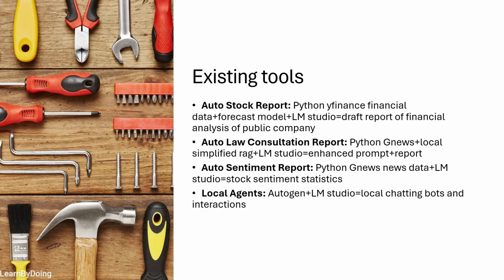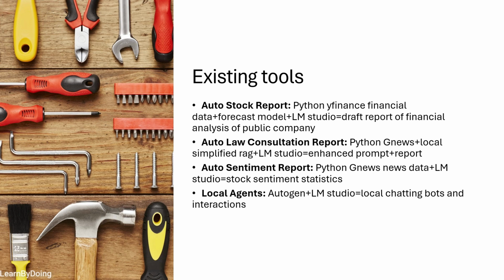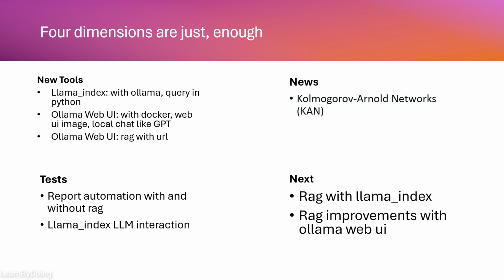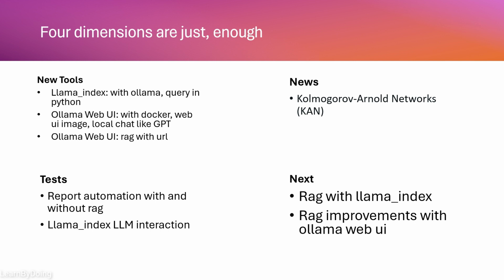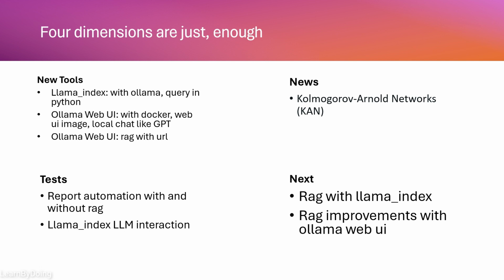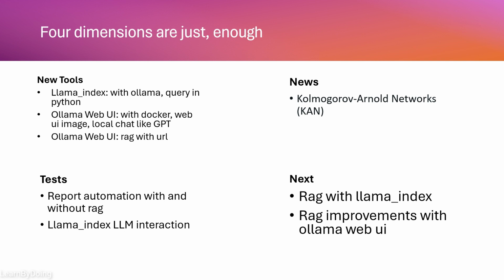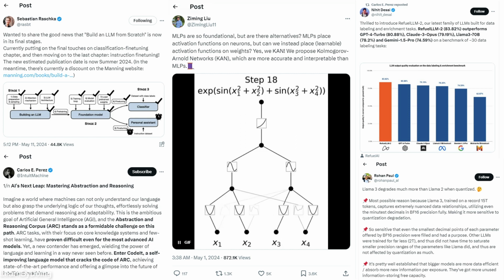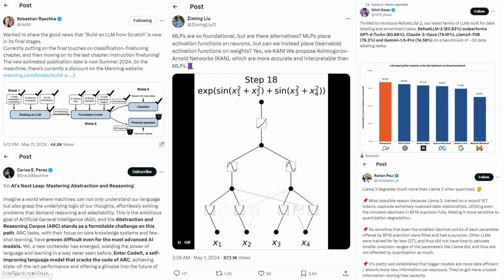weekly wrap up - AI LLM and more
1. Introduction to AI trends and data science use cases: 00:00
2. Overview of automatic tools for stock and law reports: 01:36
3. Local agents using Autogen and LM Studio: 02:55
4. GPT code improvements and interchangeable tools: 04:08
5. Exploration of open-source learning courses and resources: 05:10
6. Introduction to LLaMA Index and Web UI use cases: 06:26
7. Rag with URL for GDP risk mitigation report: 07:43
8. K-network and innovations in neural networks: 08:46
9. Report automation with and without RAG: 09:55
10. Future exploration plans with LLaMA and RAG workflows: 10:48
11. Latest AI research and Zero to Hero training courses: 11:52
12. Professional AI model improvements and scalability concerns: 13:10
13. Discussion on LLaMA 3 and handling outliers: 14:25
14. Final thoughts and next steps: 15:20